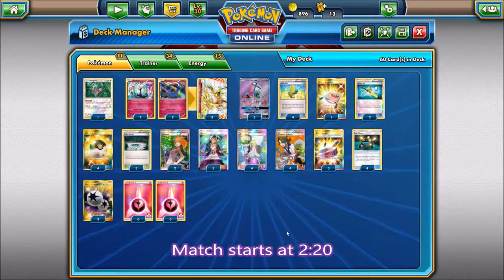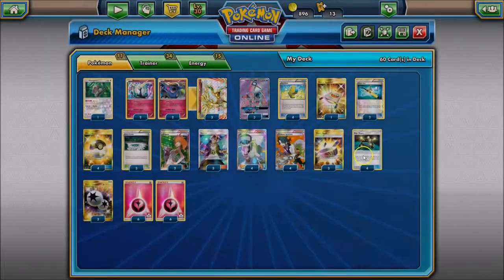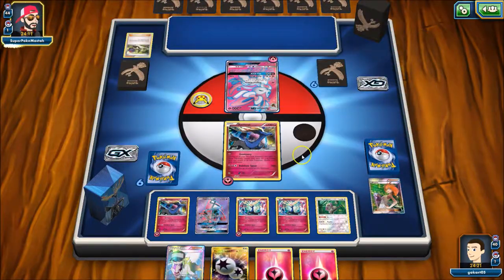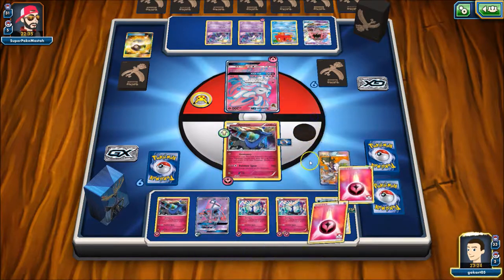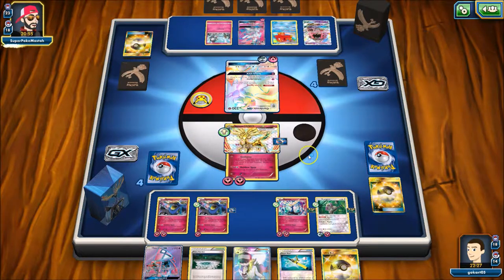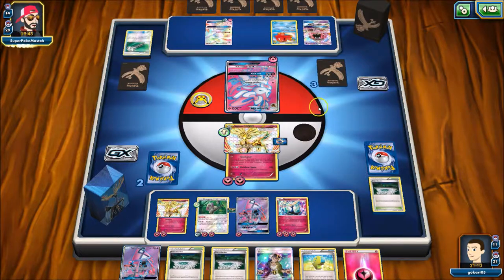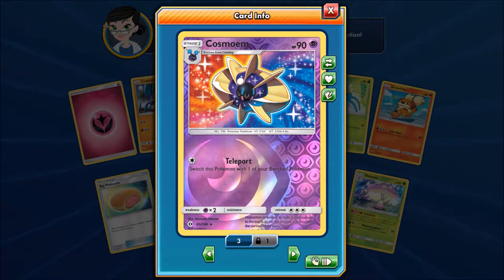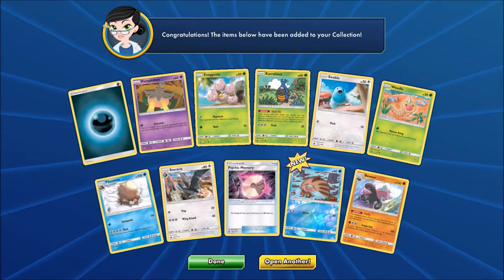Xerneas BREAK Standard Deck Showcase!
Hey guys! Back with another standard deck profile for y'all! Today I'm profiling the very powerful Xerneas BREAK. This deck starts relatively slow, but finishes incredibly strong with HUGE OHKO's. Being a one-prize attacker allows us to stay caught up with the board state. Check it out!

I rate this deck 9/10 in terms of competitiveness; 8.5/10 in terms of fun!